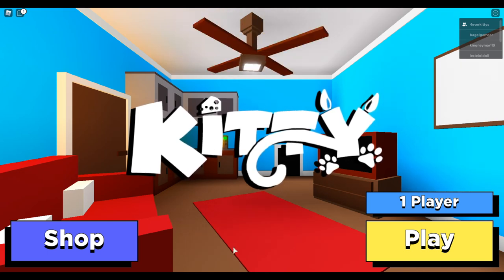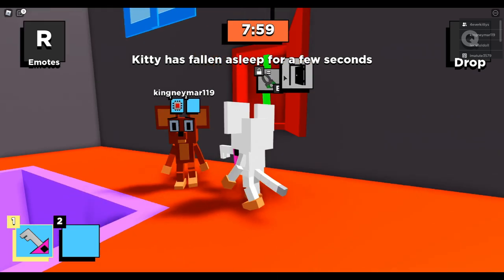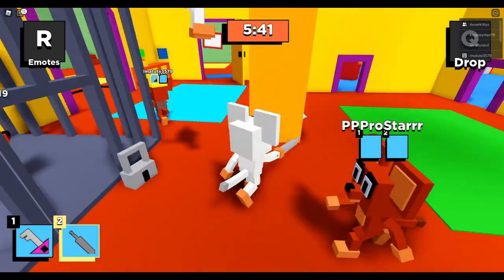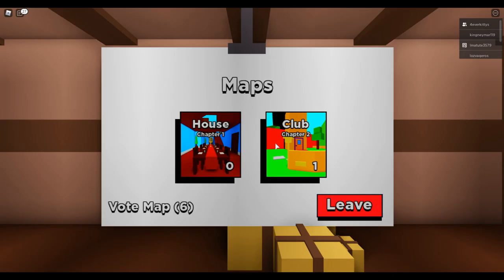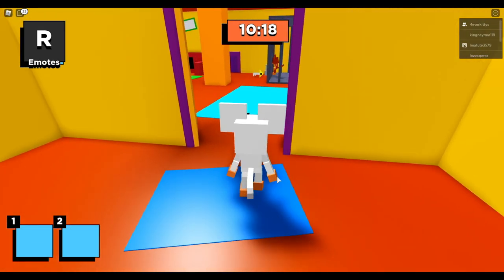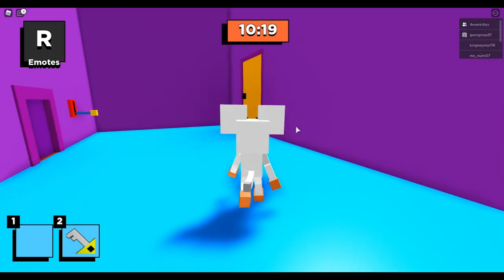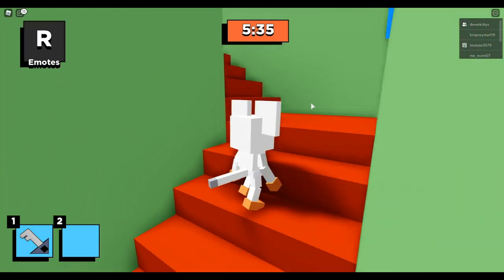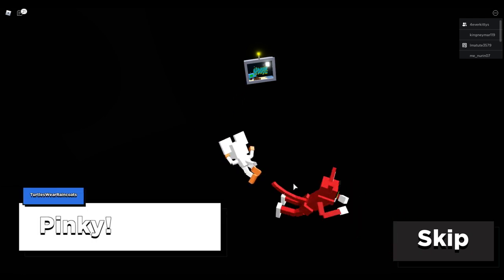KITTY CHAPTER 2 (THE CLUB)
After rescuing Pinky, in last chapter, we are now teleported to the club.  We must now escape Kitty in a new and complicated clubhouse.  Can we do it?